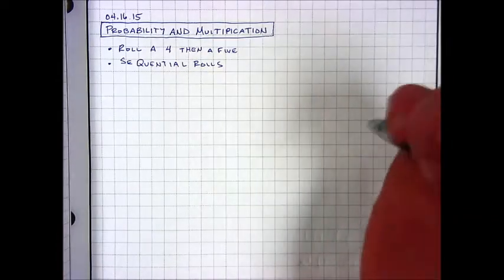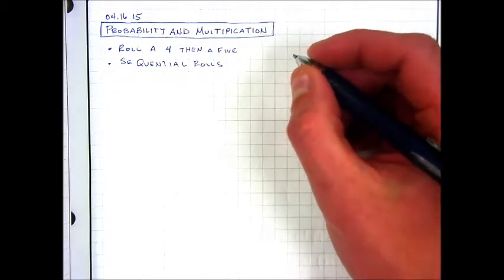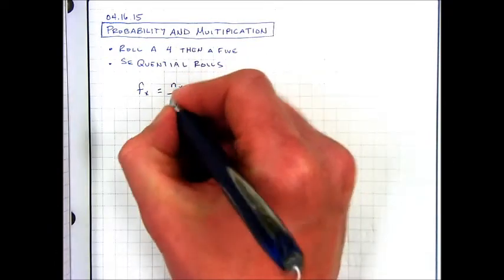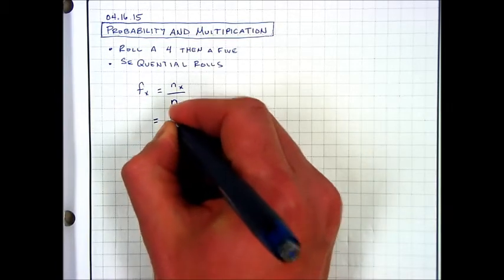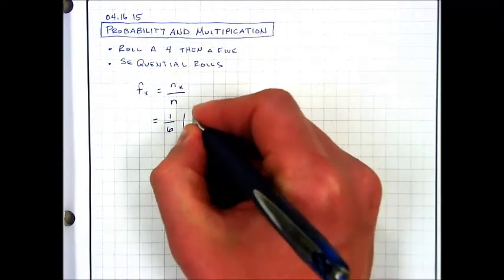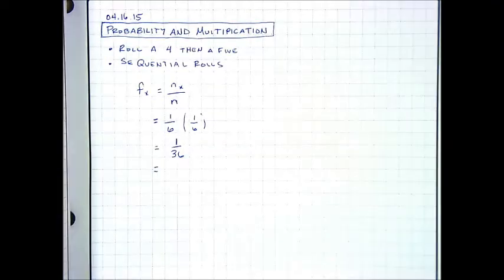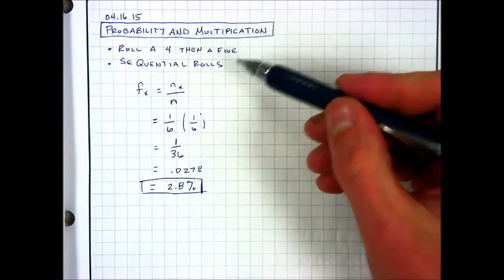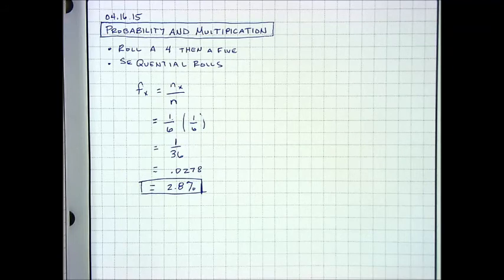L41 | Probability & Multiplication